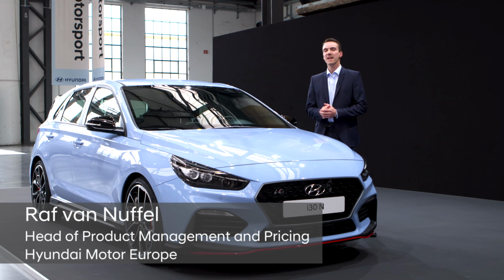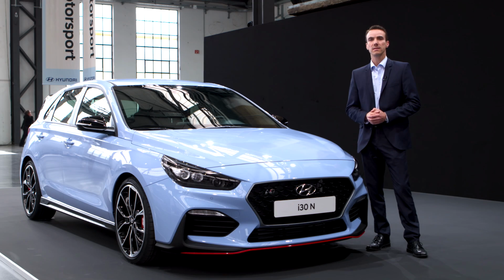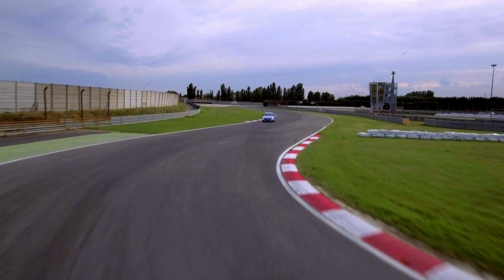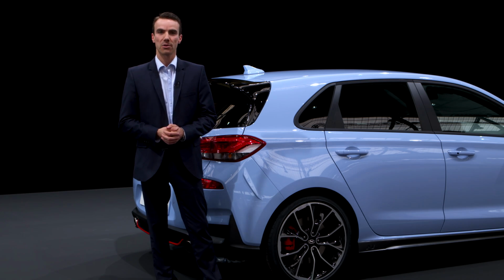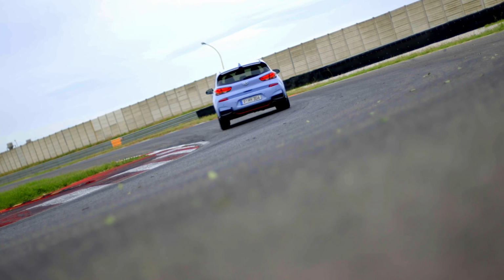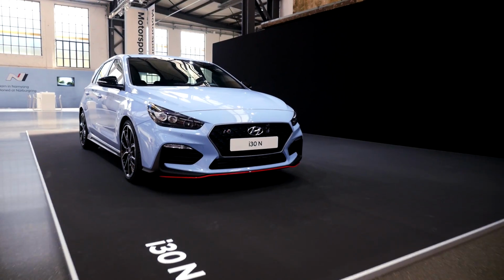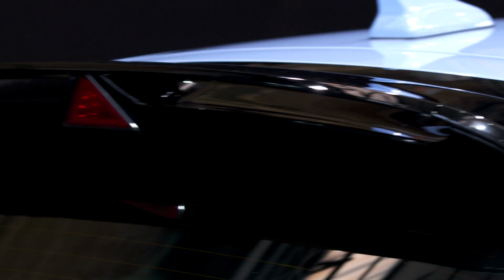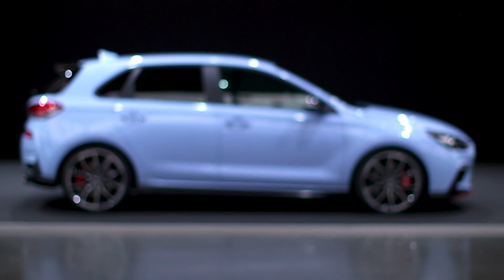Hyundai i30 N – Product Walkaround Review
Hyundai i30 N is our first high-performance car under the N line-up. Built on our New Generation i30, the i30 N has been developed from the ground up to deliver maximum driving pleasure in everyday life on the road, as well as on the track. Raf van Nuffel, Head of Product Marketing & Pricing at Hyundai Motor Europe, explains the car’s highlights.